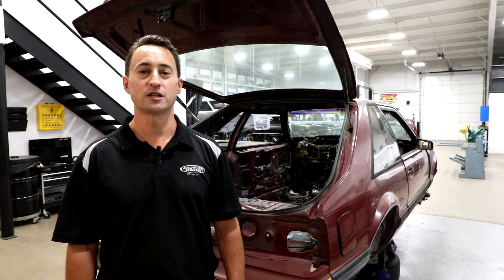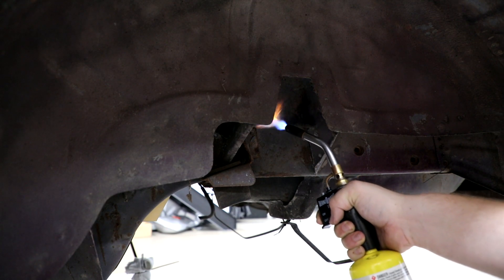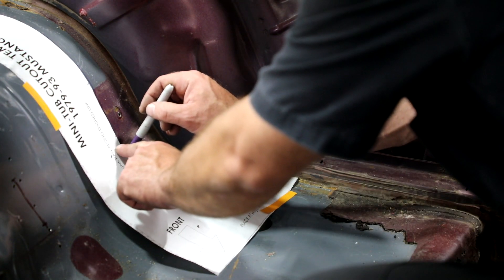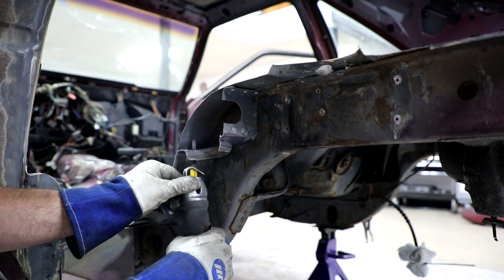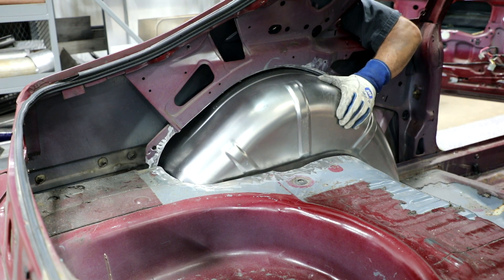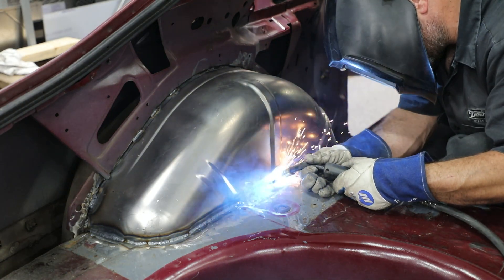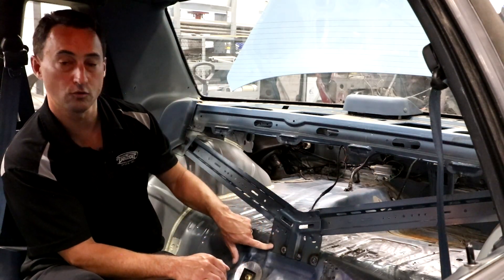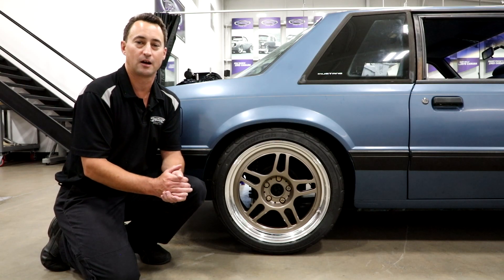How To Install Detroit Speed's 1979-93 Foxbody Mustang Mini-Tubs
Watch as we walk you through our Fox Body Mini-Tubs installation on a 1979-93 Mustang. This video will cover installation on Coupe and Hatch vehicles.

The Detroit Speed Mini-Tubs are inner wheel housings designed to accommodate wider tire and wheel packages, including tires as wide as 315mm. They are designed for a perfect fit, retain a stock appearance, and are available exclusively through Detroit Speed Our Mini-Tubs are stamped from 18 gauge steel and made in the USA. The required seat belt relocation bracket and hardware is also included so you may retain your factory rear seats.